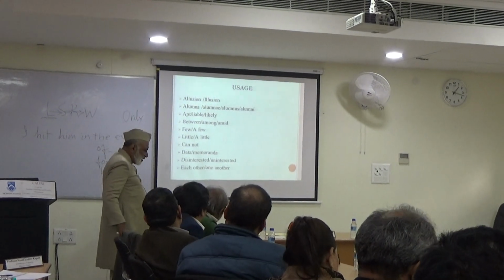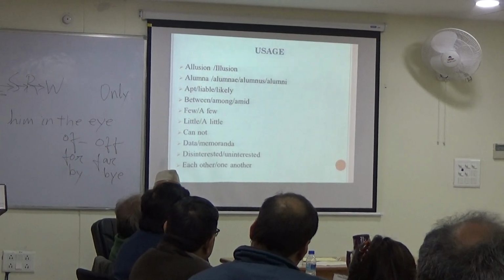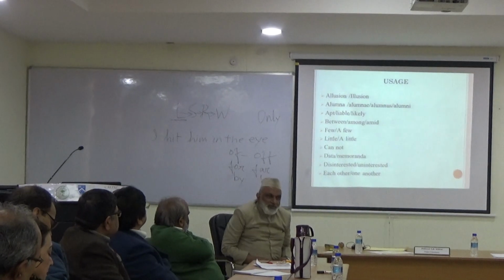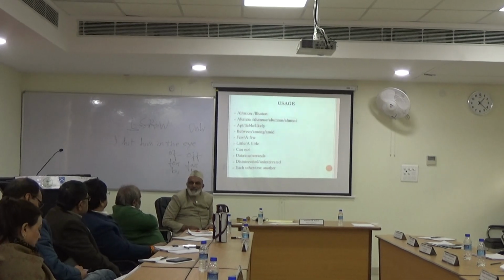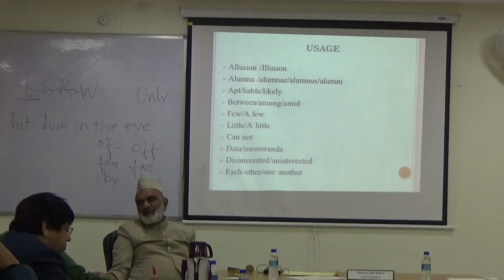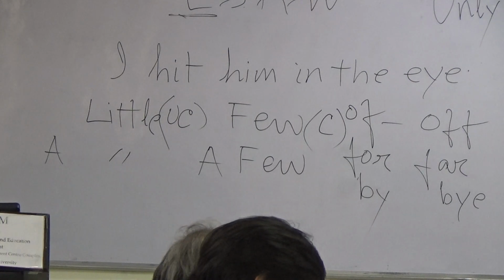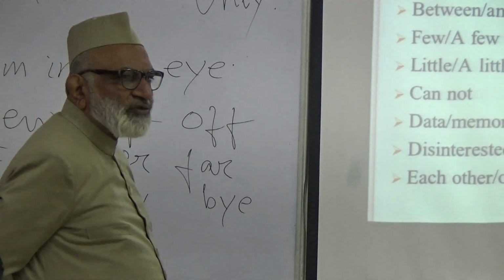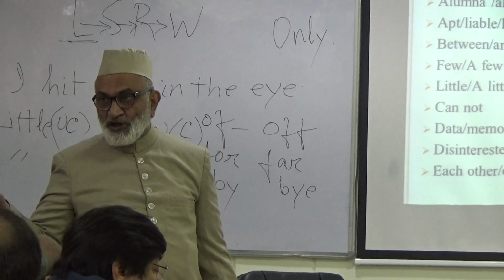Lecture on the How to use English Effectively by Prof A R Kidwai Project Coordinator LeAP II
leap amu round 2